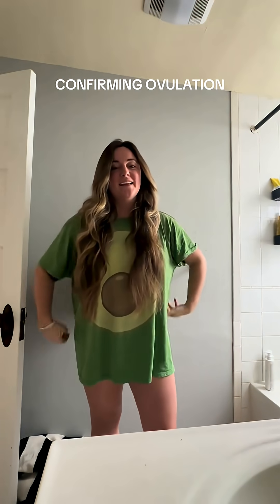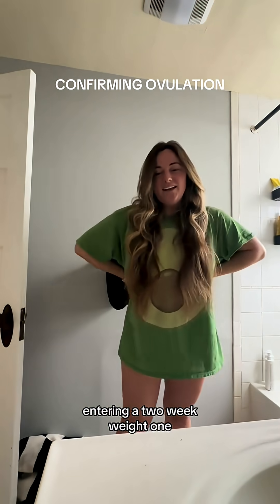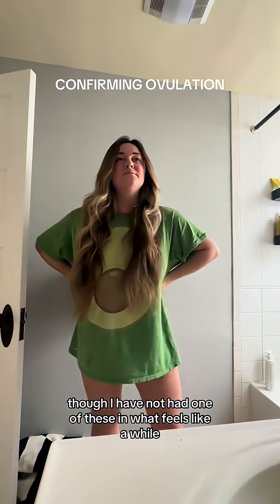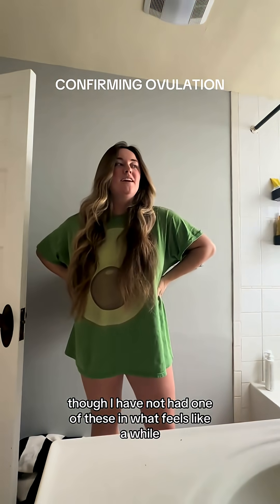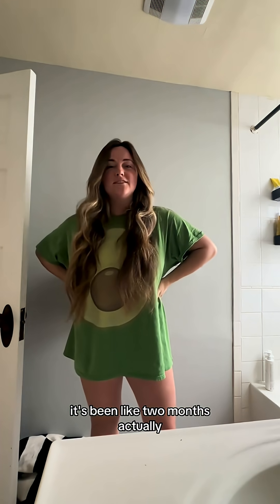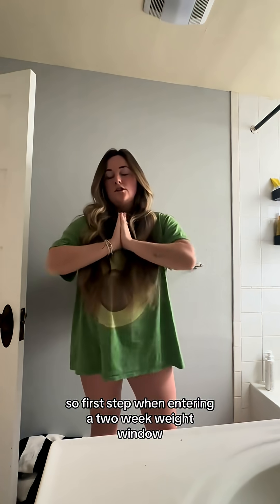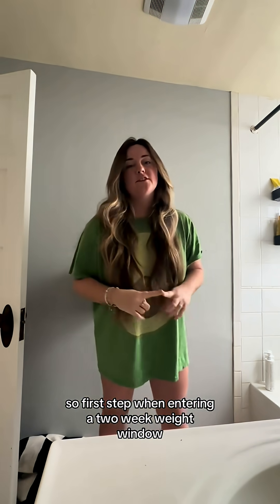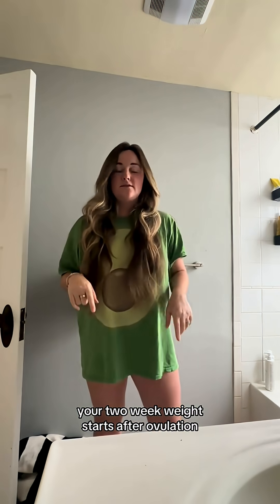your body can experience LH spikes but not actually ovulate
your body can experience LH spikes but not actually ovulate. Especially common with pcos. Ways to confirm ovulation 1. Track PDG levels 2. BBT stepping up